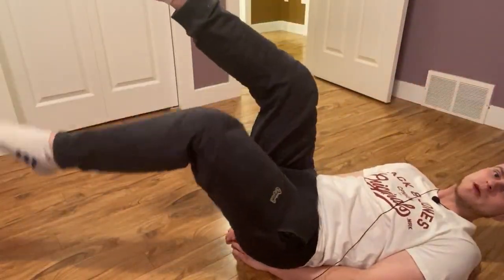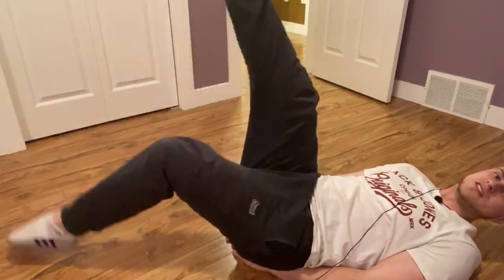how to lose love handles fast and easy - love handles workout for beginners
how to lose love handles fast and easy - love handles workout for beginners. Here in this video i talk about how to lose love handles fast and easy - love handles workout for beginners